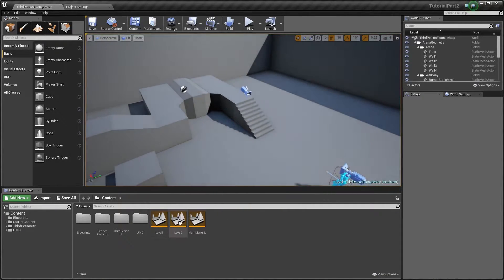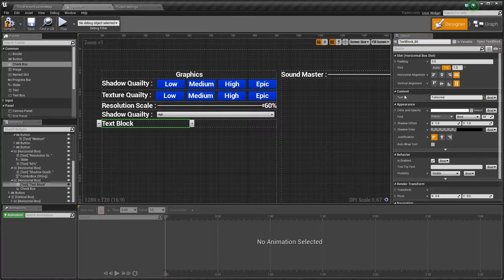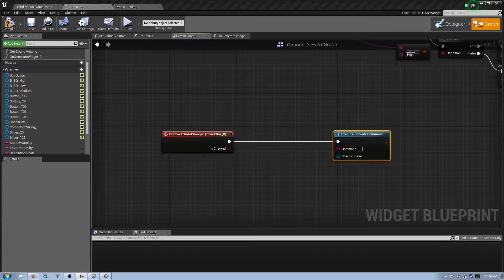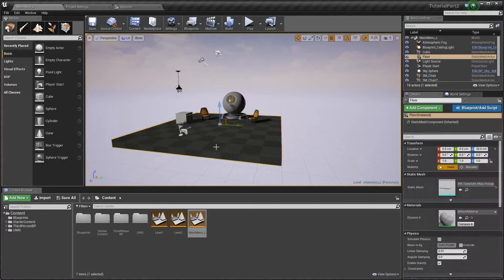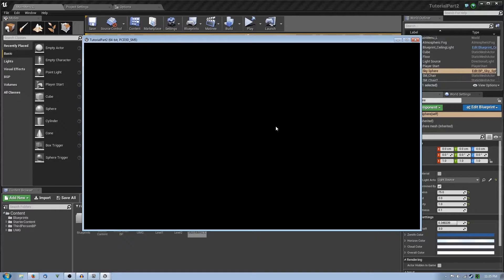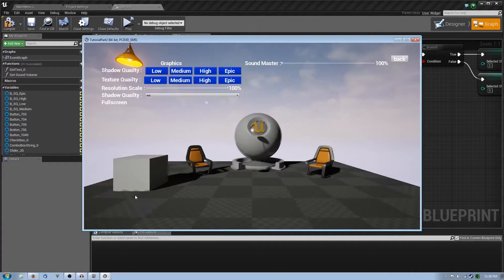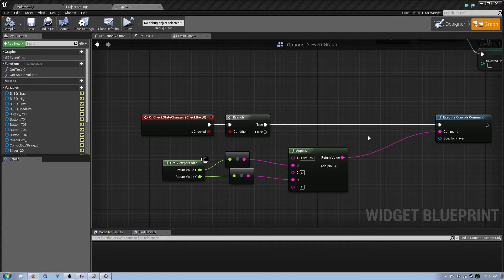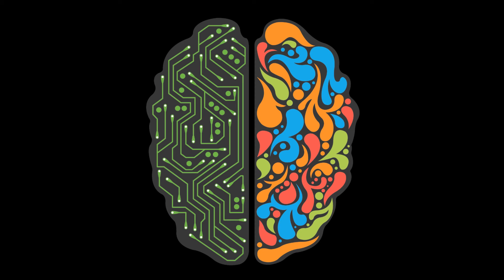Blueprint Fullscreen Tutorial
In this video, we look at how to create a Fullscreen Function using blueprints for your game with umg.